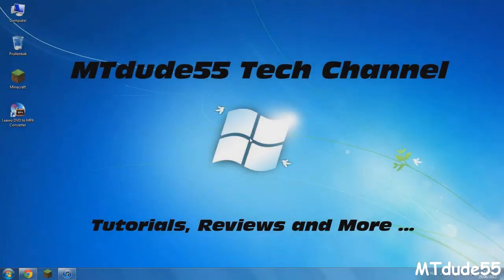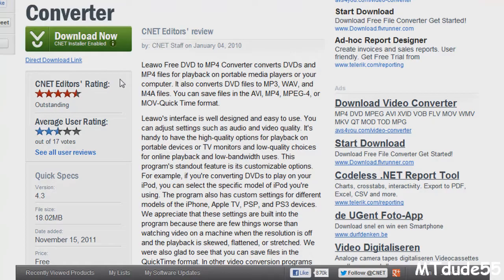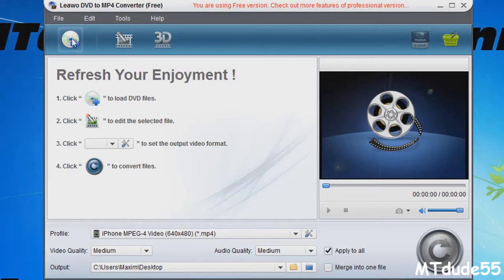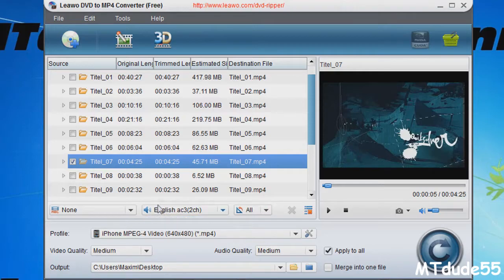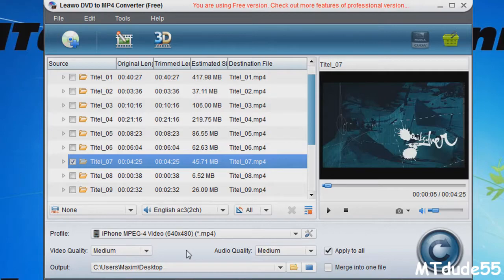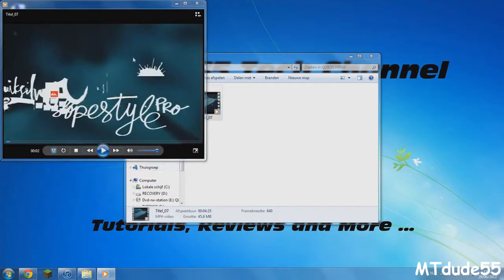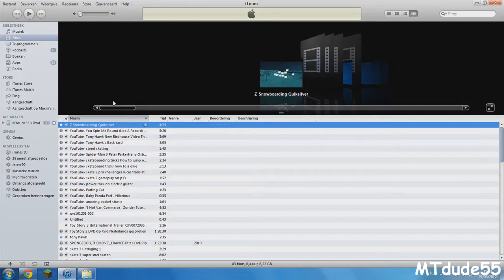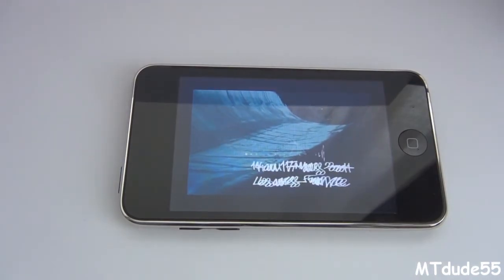How To Put DVD's On Your iPod Touch,iPhone and iPad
Main Gaming Channel Hello everyone MTdude55Tech here and today I got a tutorial for you guys on how to put dvd's on your iPod Touch, iPhone and iPad.